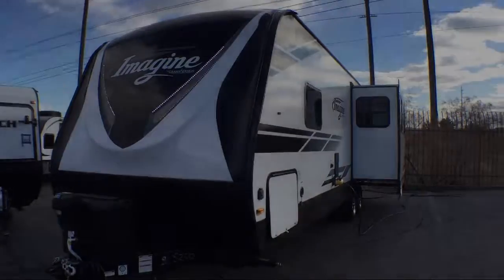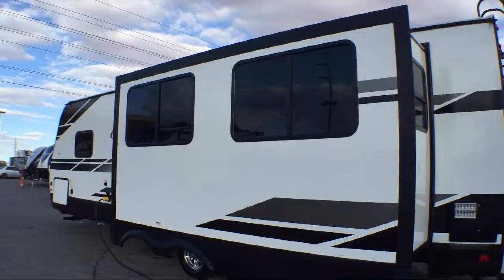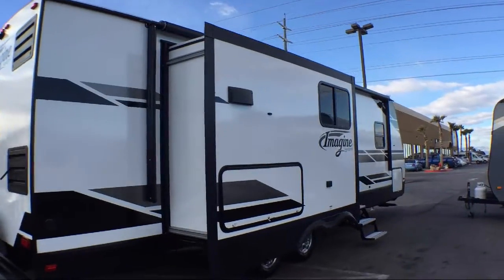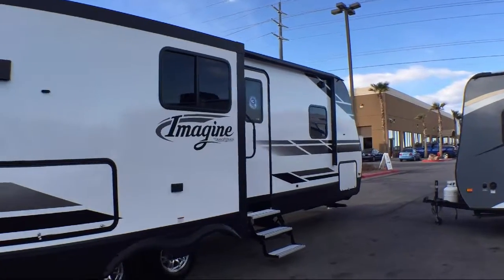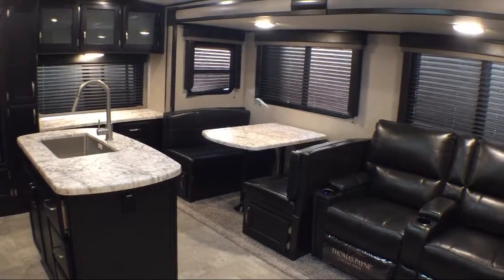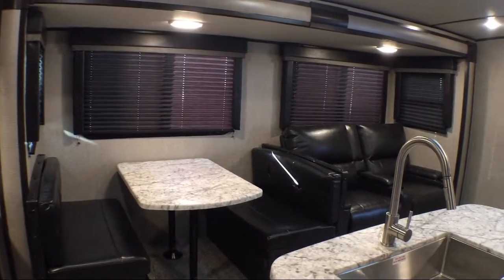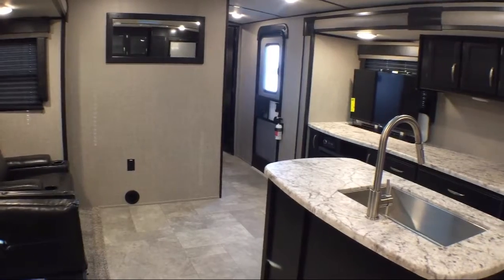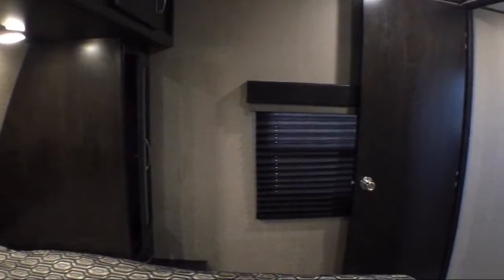2019 Grand Design Imagine 2670mk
2019 Grand Design Imagine 2670mk Stock Number: 210736 Vin:573TE3221K6615244.